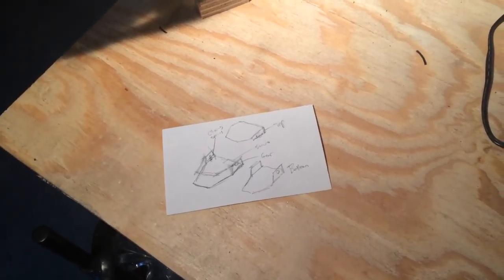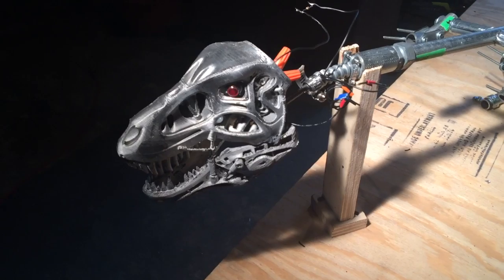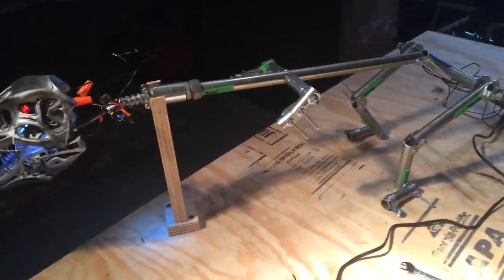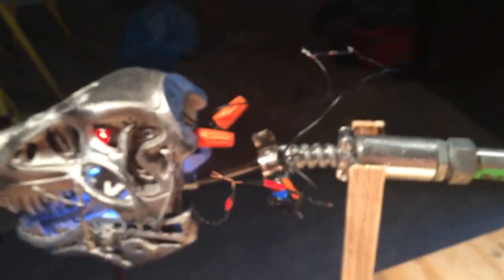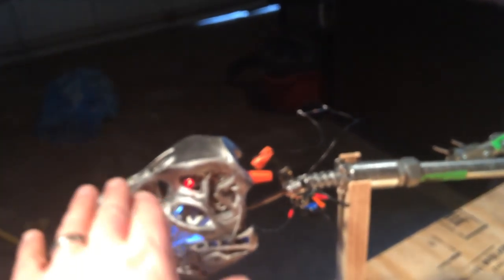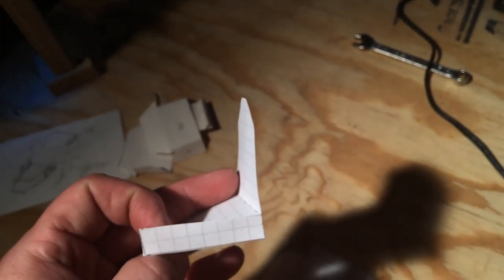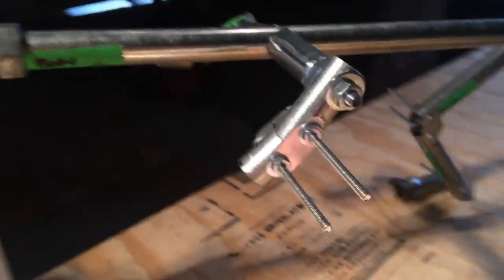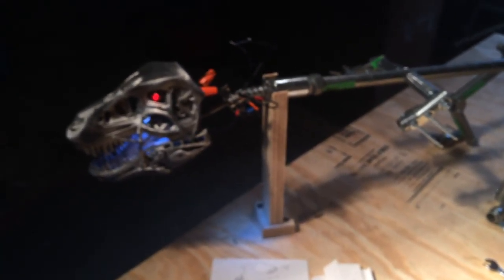Because... Robot. Dinosaurs. Rex 800 Part 1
What is more hacker than making your own robot T-Rex? Probably knowing what you are doing in advance. Thankfully, this isn't that.

Episode One in the exploration of home tinkering in electronics, programming, and robotics with the aim of creating a fully autonomous 1/10 scale model of the T-Rex Sue, that looks like a terminator. Officially she's the Rex800, I just call her Rex.

Big thanks to J0hnnyXm4s for hooking me up with the first print and to SannyShine for creating and making the 3D printer files available. You can get the filesover at Thingiverse